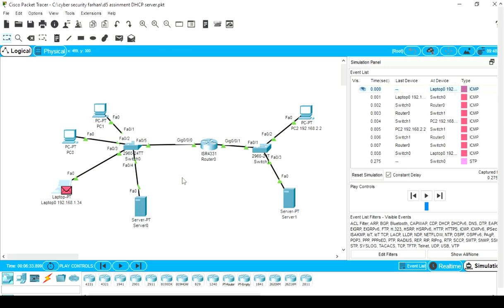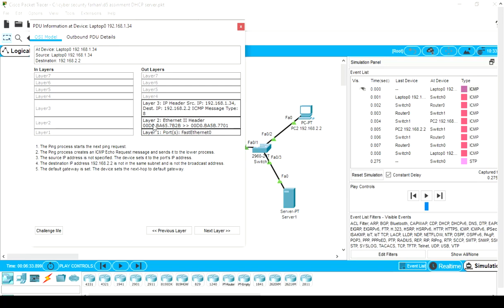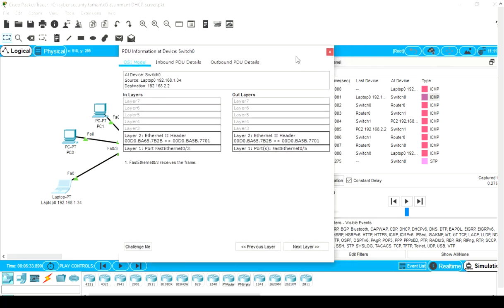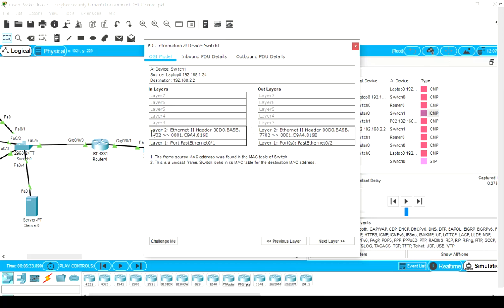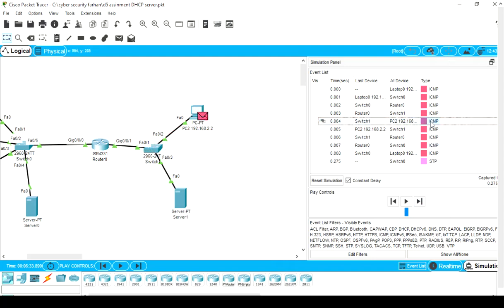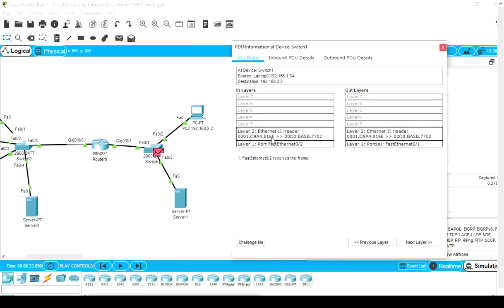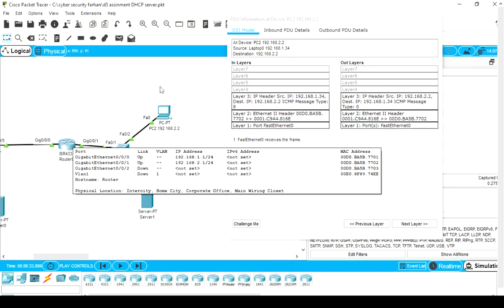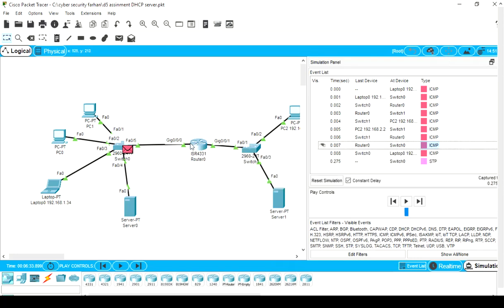how packet travels in internet in real time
for any  doubt can reach out @learn_cybertech